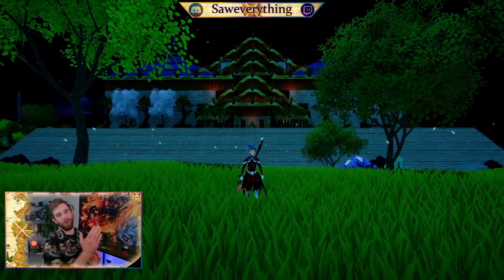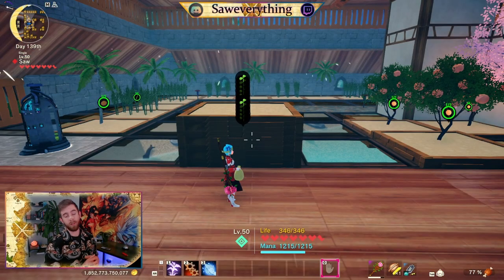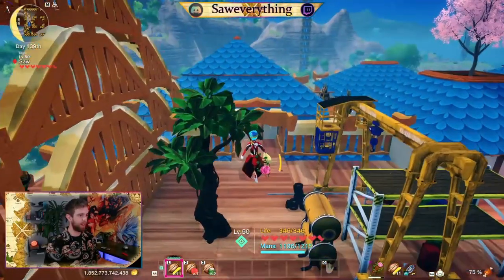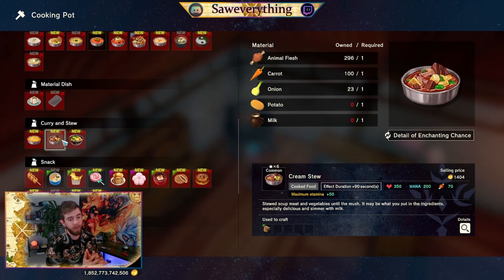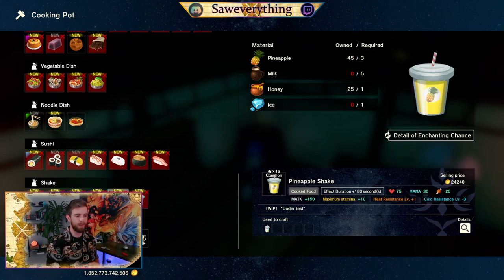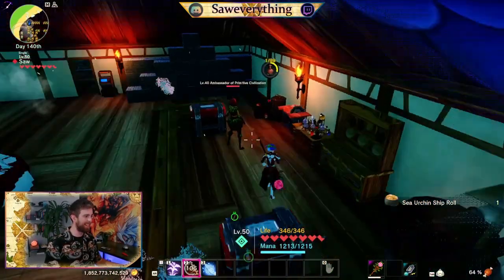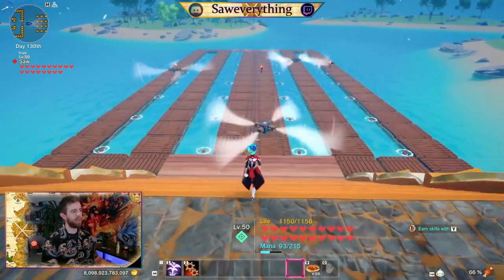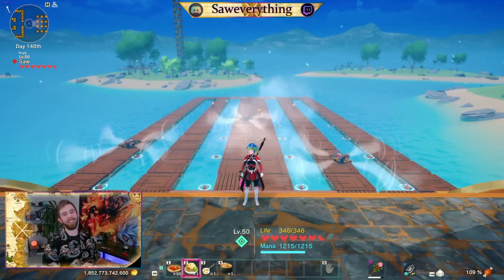Craftopia New Food & Farm System!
Check me out Live on Twitch Monday, Tuesday, Friday & Saturday
Saturday Night Community Server
Good Luck & Enjoy the Ride!

Time Stamps
0:00 Intro
0:33 Farm Reveal & Stacking
3:25 Base Reveal
4:30 Good Food
7:18 Better Food
9:58 Ambassador
10:53 Food Recap
12:00 Crab Trap Farm
13:16 Final Remarks

Sakura Dreams

The calculation of Food Buff is a bit different from any other calculations. Food buff chooses the highest positive value and the lowest negative value for each parameter and adds them together to calculate the result.
The buff durations are also uniquely measured. When you consume an edible item, it compares the current remaining duration and the duration of the consumed item to apply the shorter one to the timer.

Note that you cannot extend the duration of the Food buff effect even if you consume the same edible item.
- In addition to the Food Buff, we modified the calculation of stamina buff of stamina potions and such.